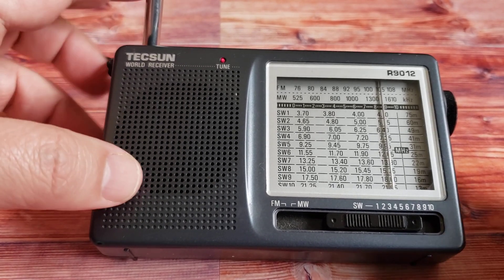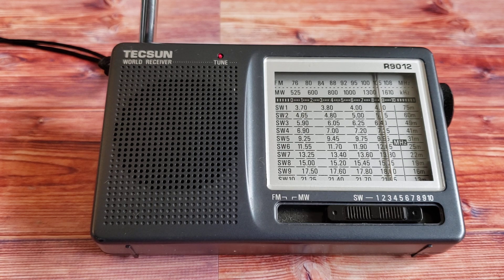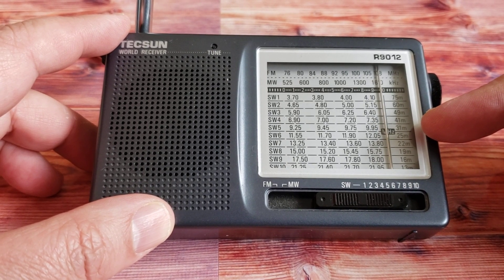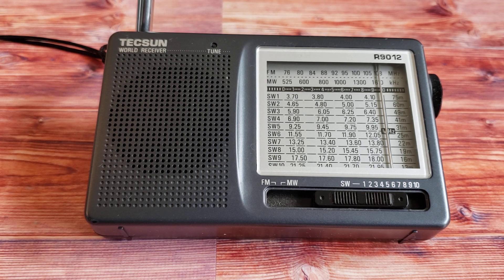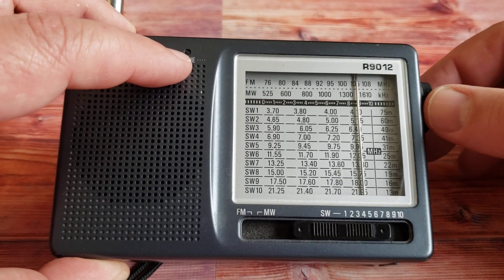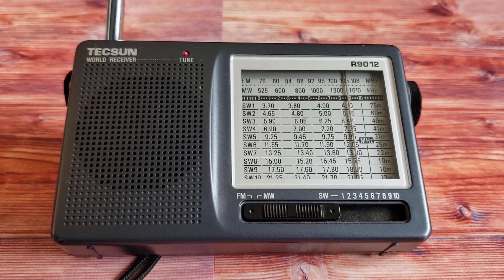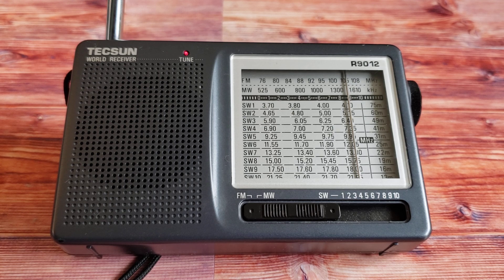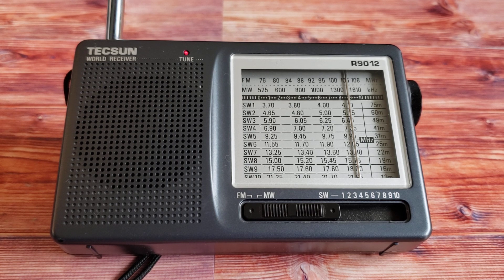Quick look at the Tecsun R9012 AM FM SW portable analog receiver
Revisiting an old friend that still can be purchased for around $20 - $25 range  more videos to come today